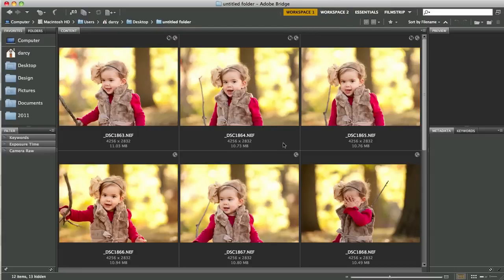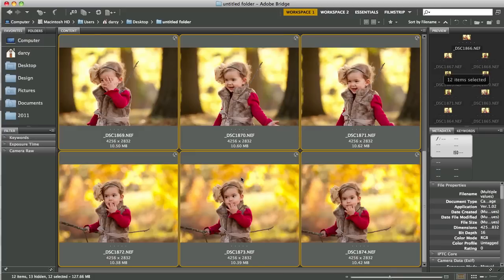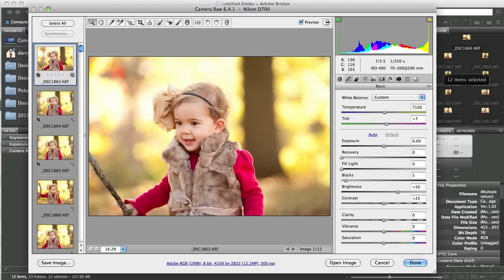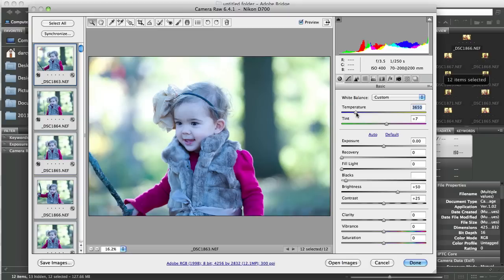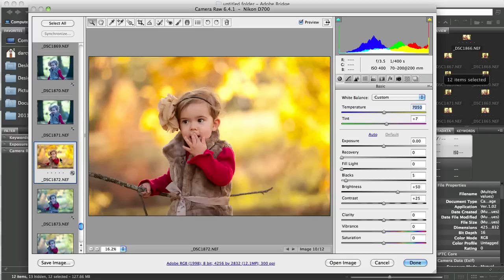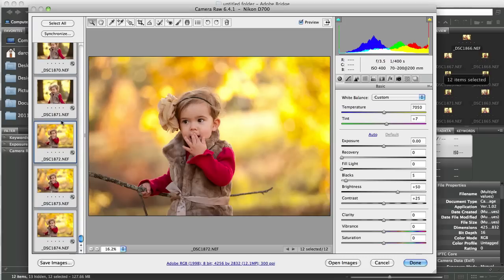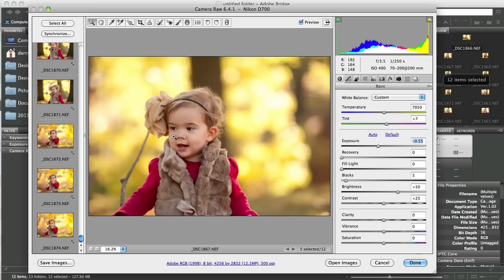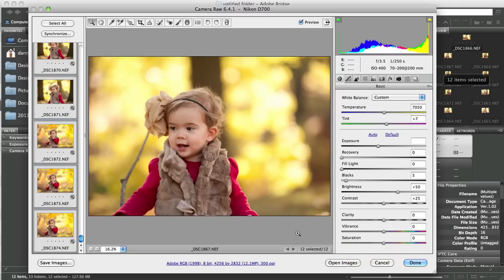Batch Editing using ACR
adobe camera raw batch edits